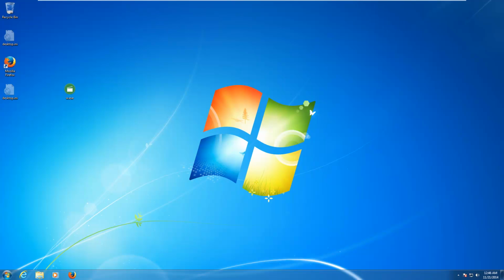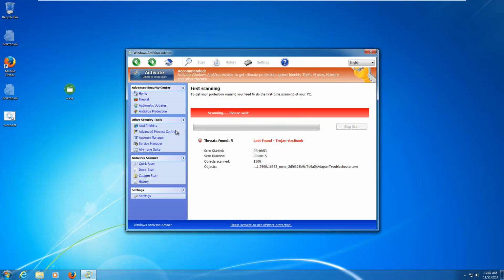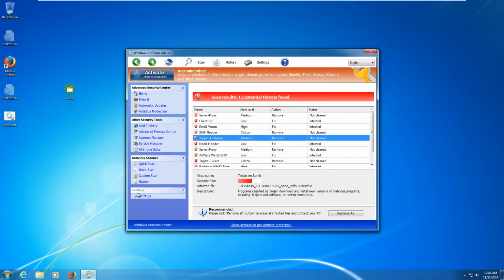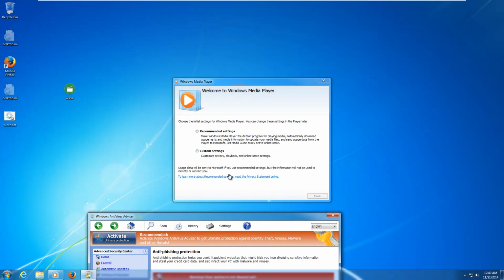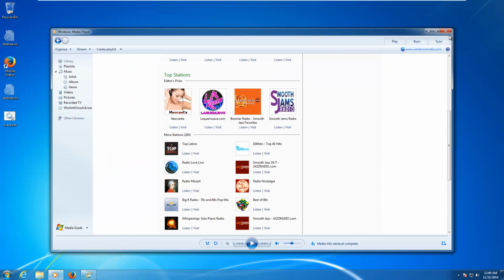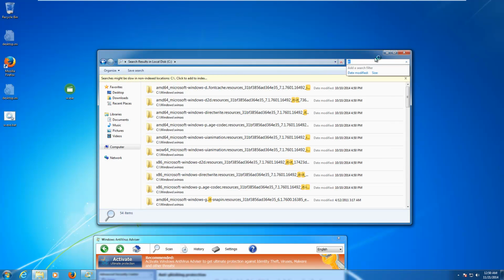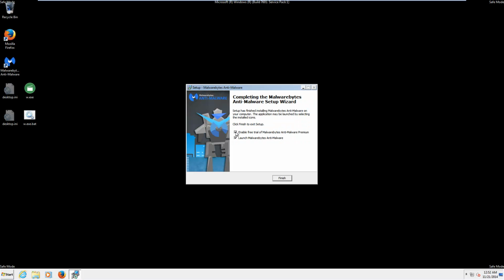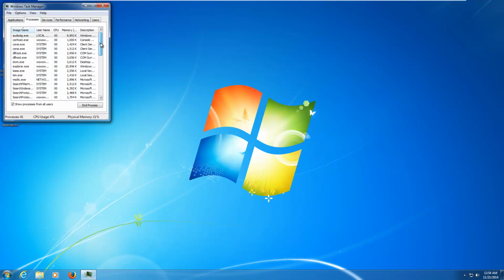Windows AntiVirus Adviser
*Sorry for the reupload, the other one managed to get corrupted.
Back again with another new fake antivirus: Windows AntiVirus Adviser. By forcing the fake antivirus window on top, Adviser is a bit more aggressive than most fake antivirus programs today. Thankfully removal is still fairly simple:

1. Boot into Safe Mode with Networking
3. Install MBAM
4. Run a Threat Scan
5. Apply Actions
6. Reboot